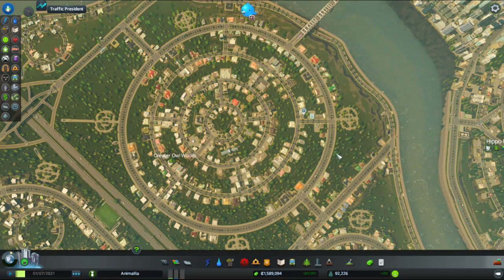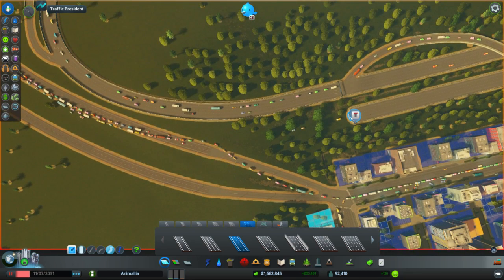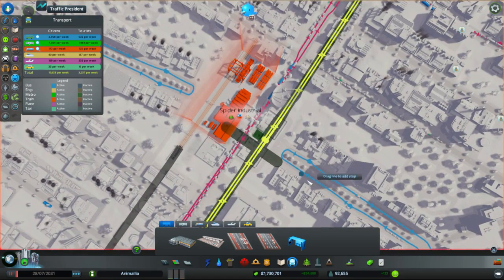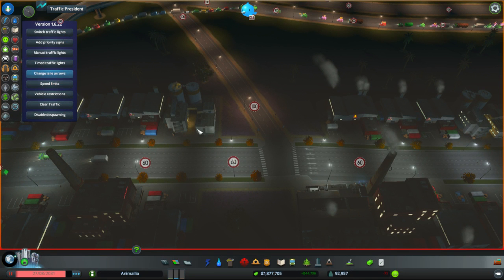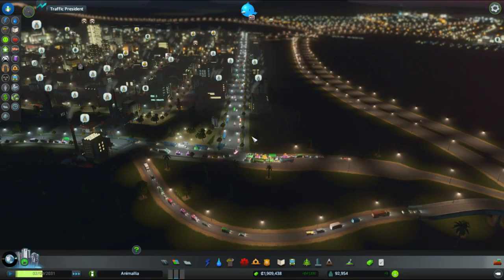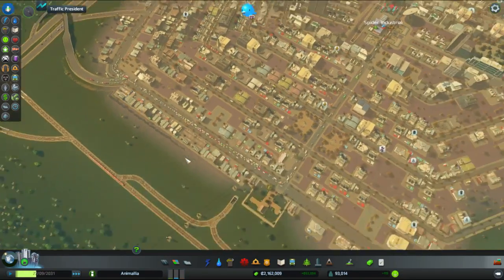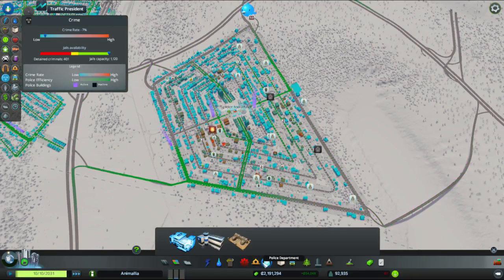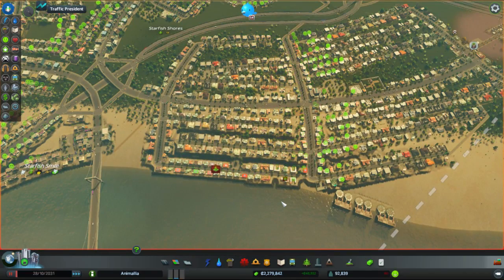Let's Play Cities Skylines S01E51 - A Better Spider's Web